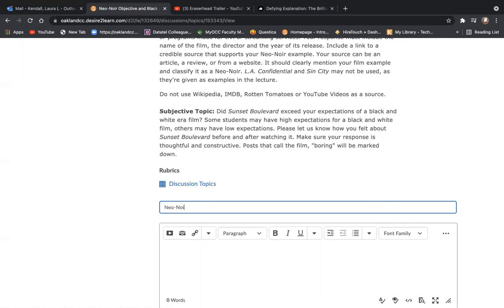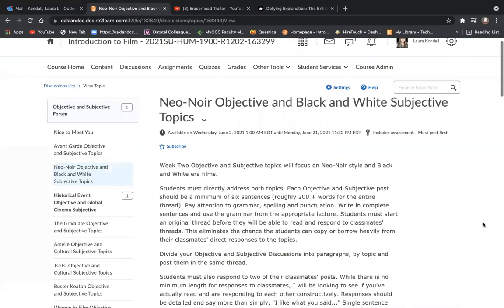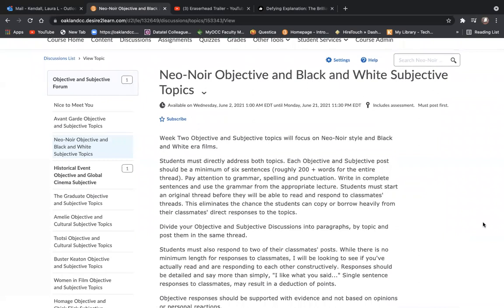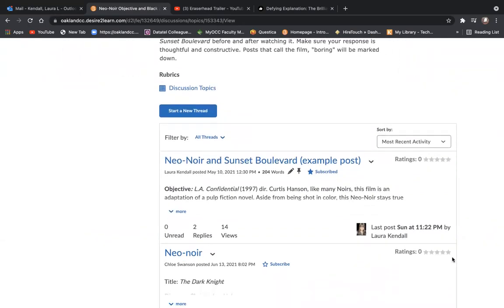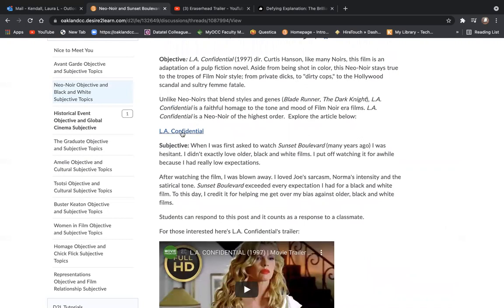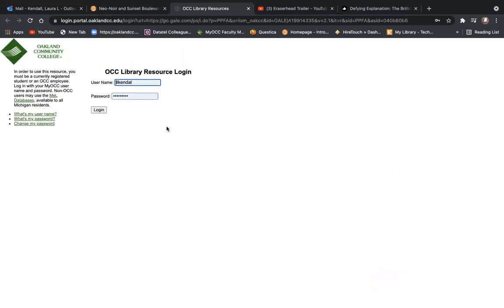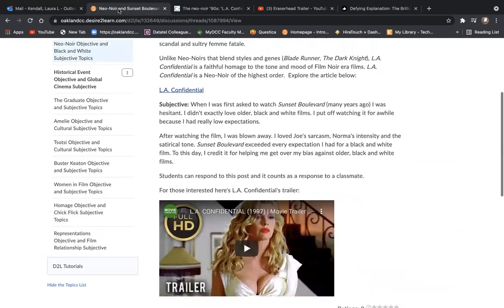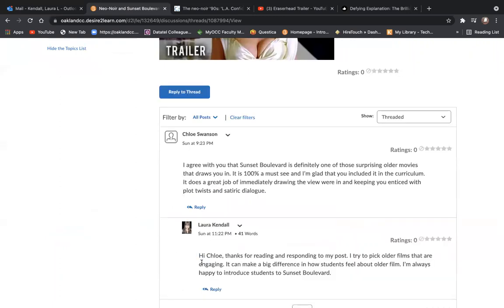Inserting a link and Responding to Classmates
Please watch this short video for a tutorial on posting an active link in a discussion and responding to your classmates posts.